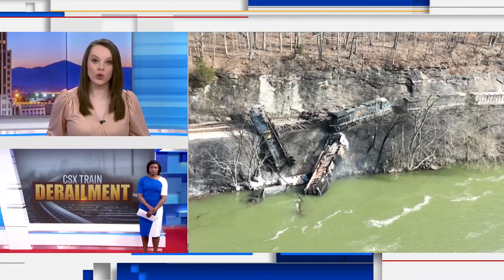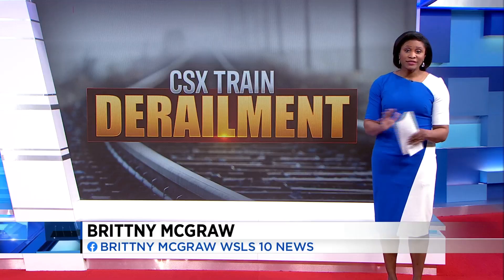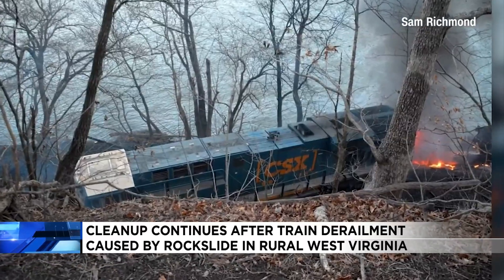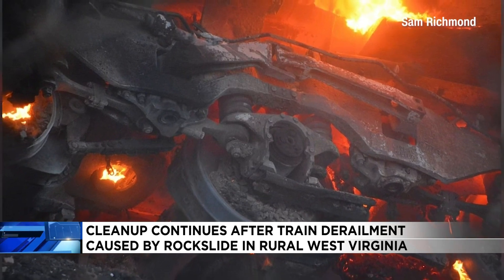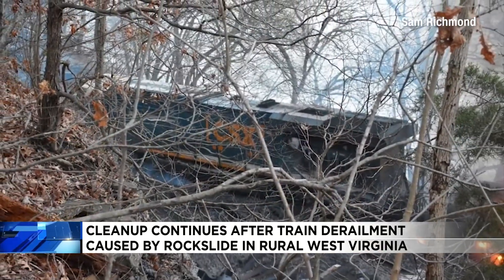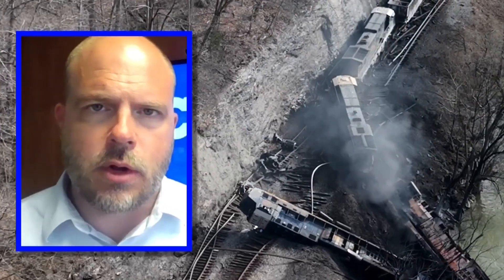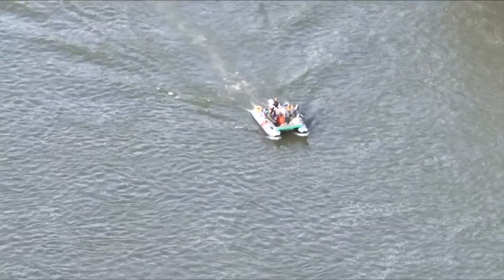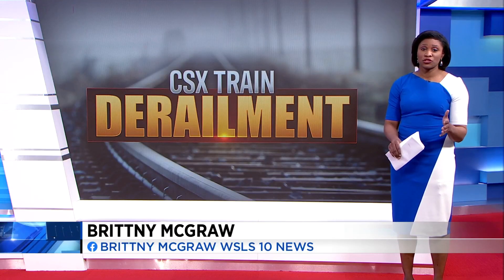Crews continue cleanup after West Virginia train derailment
Crews are still working to clear the derailment in and near the New River.